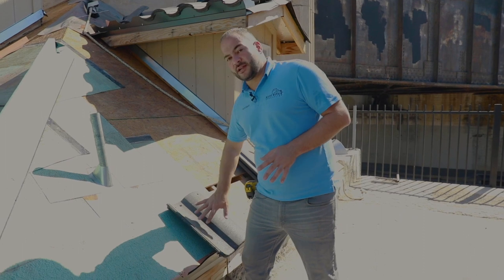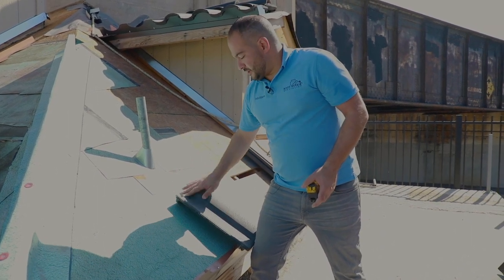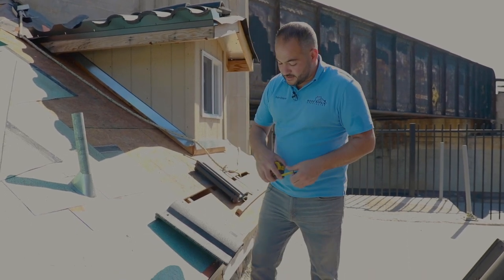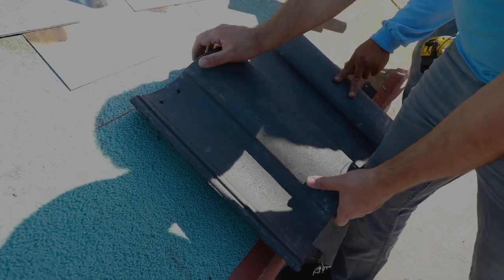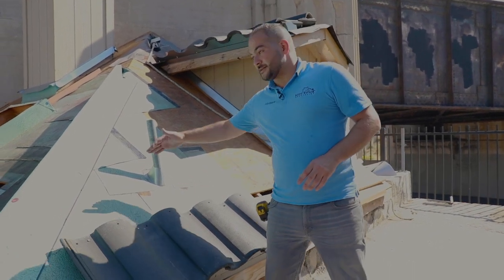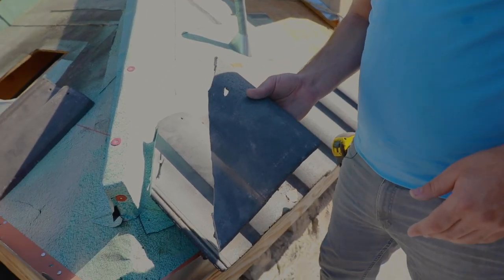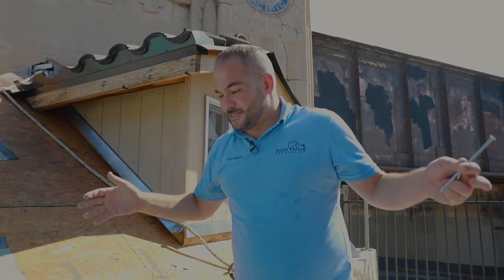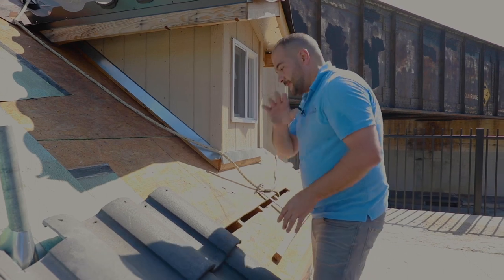How to Install S Shape Roofing Tiles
In this video I’ll show you the proper methods for aligning and installing S shape roofing tiles.

0:00 Intro
0:09 how to measure where to draw your chalk lines
2:36 installing the first row of tiles
3:50 how many nails to use per tile
4:49 what to do when you cut the nail hole off
5:37 the different nail lengths needed for installing s tiles
6:49 installing the second row of tiles

This video is from our latest series, “Tile Roofing Guide,” where we will walk you through every step of the process when installing a brand new tile roof. From the tiles themselves to bird stops and eave risers, we will give you all the details on how to install a tile roof properly.

We are a licensed and insured roofing contractor based in Burbank, CA, so keep that in mind when you watch our videos, as roofing regulations are different across the country.